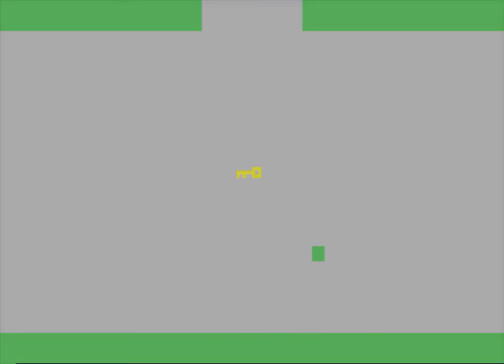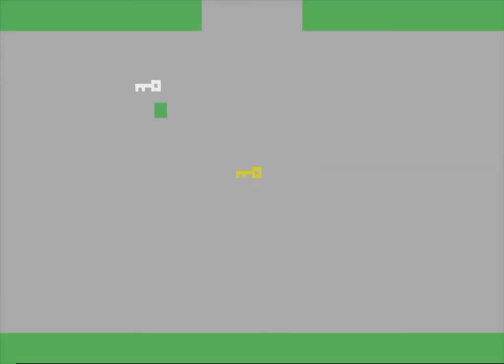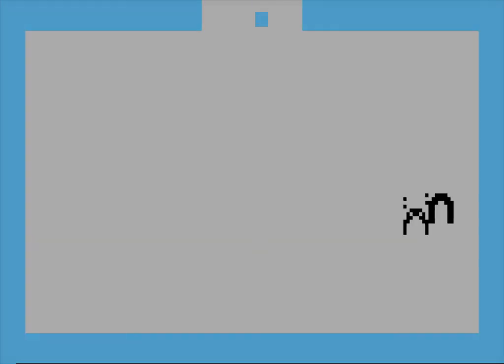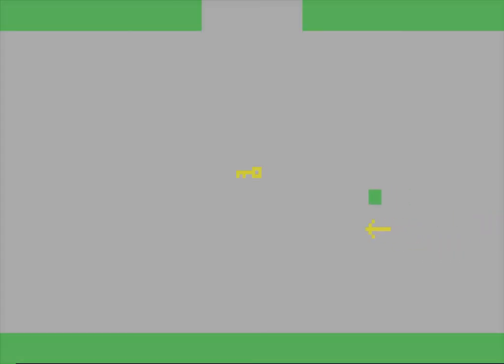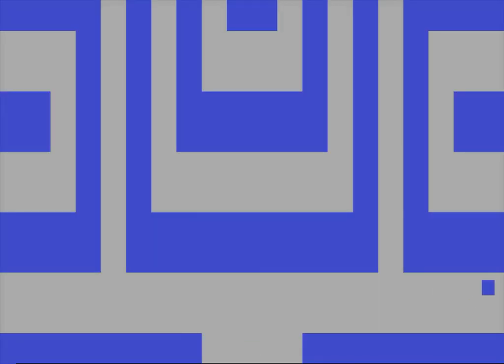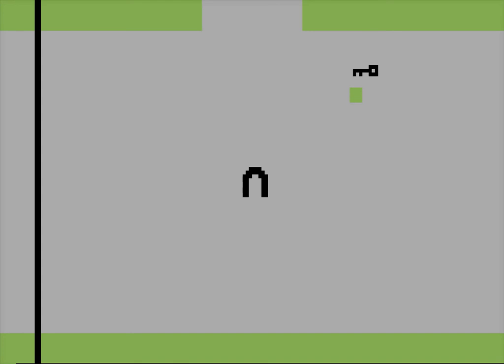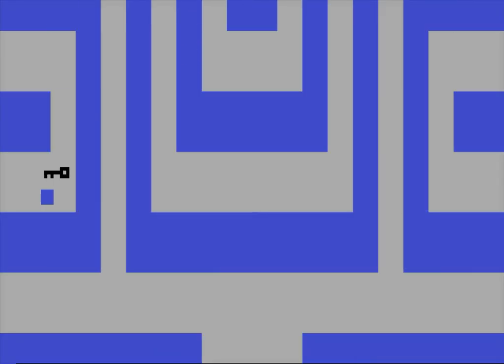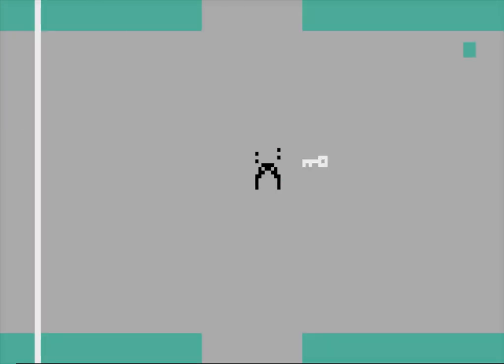Atari Adventure Level 2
How to complete Atari Adventure Level2